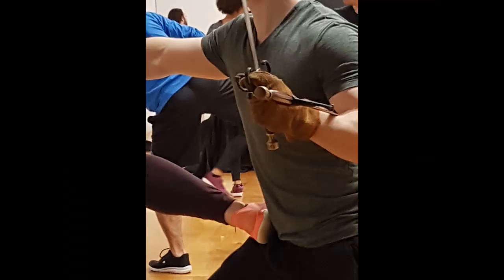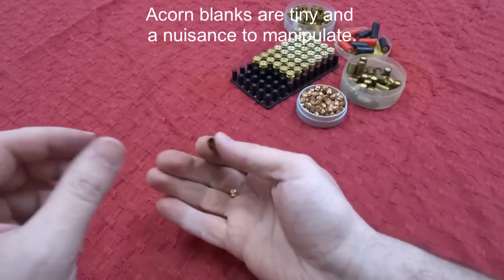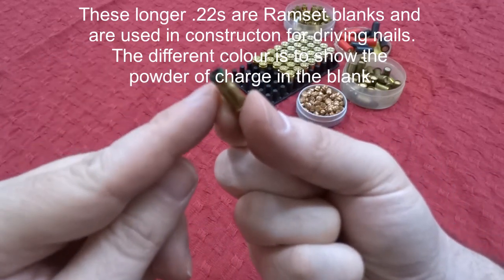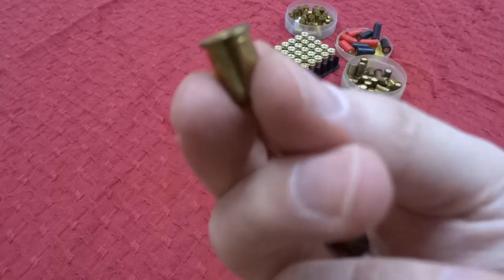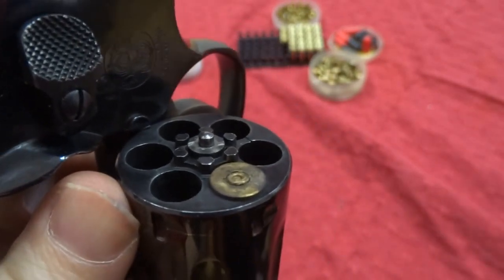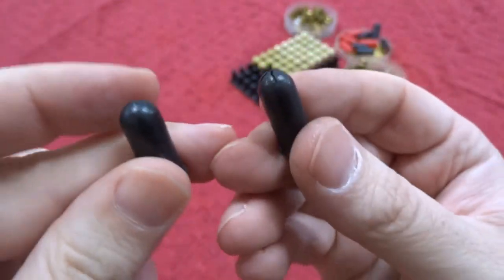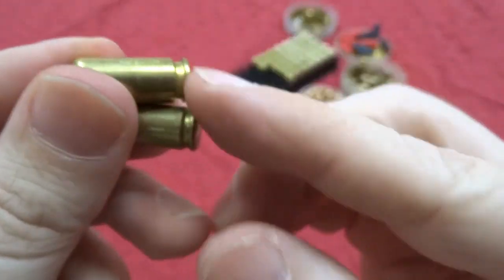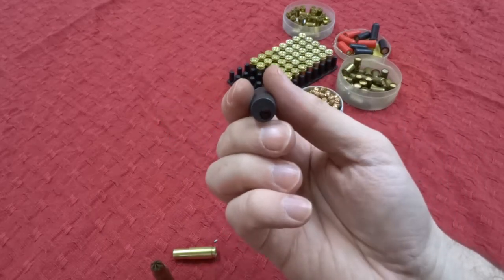Rapier Wit Witticisms Blanks. Explanations and Demonstrations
This is a video to share information about different blanks used on stage and in film, their properties, and potential dangers.